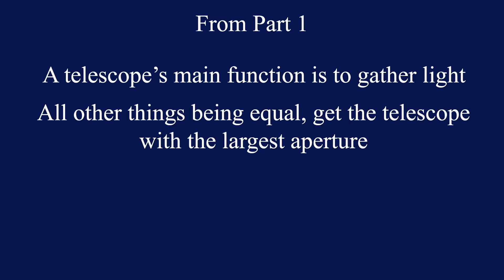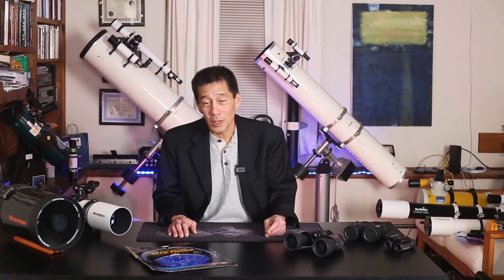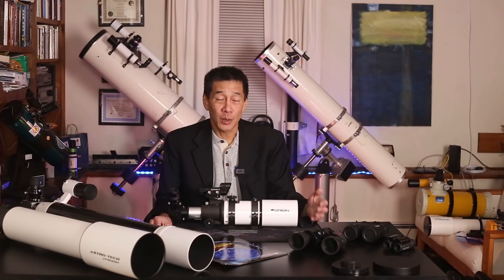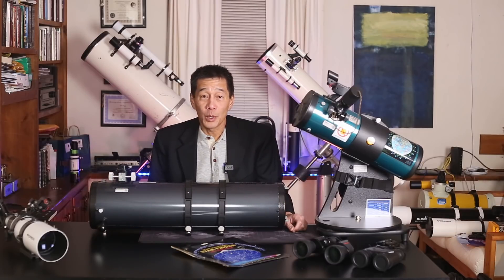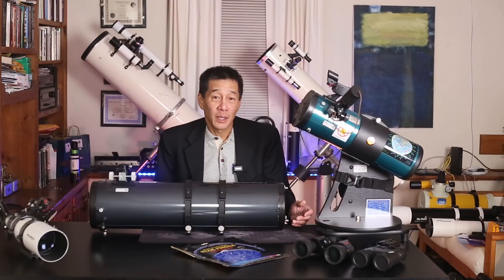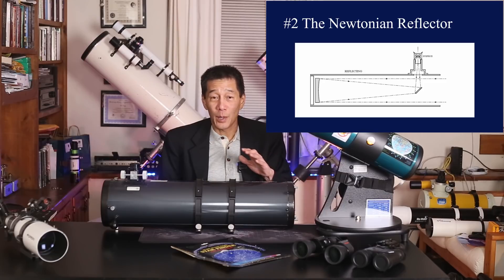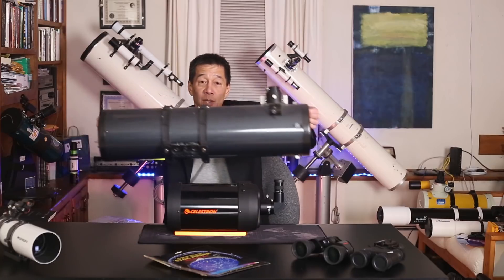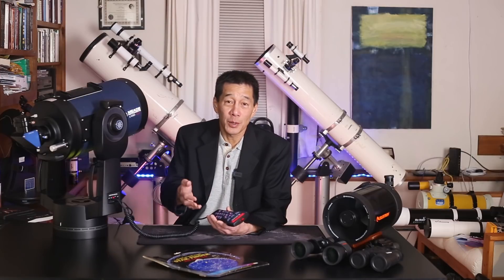For ABSOLUTE BEGINNERS - Part 2 - All about telescopes!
In Part 1, we discussed learning about the night sky using a planisphere, books, and binoculars.  In this part, let's talk about the three main types of telescopes - the refractor, the Newtonian reflector, and the catadioptric (compound).